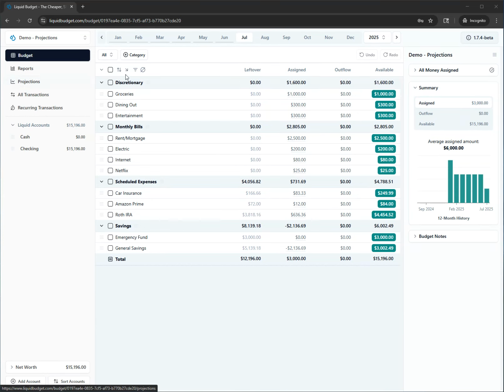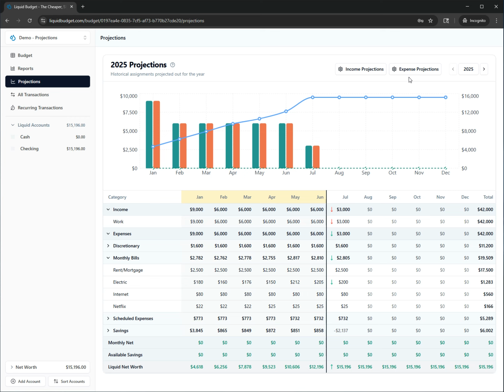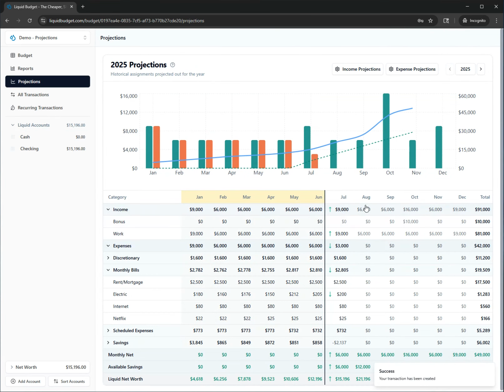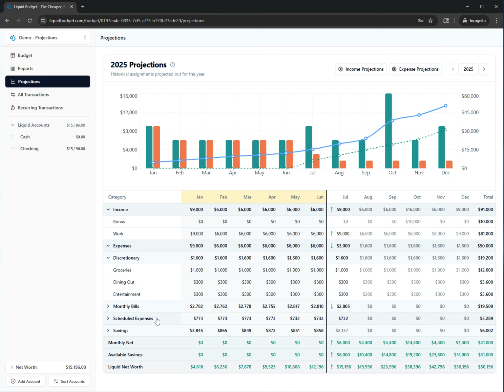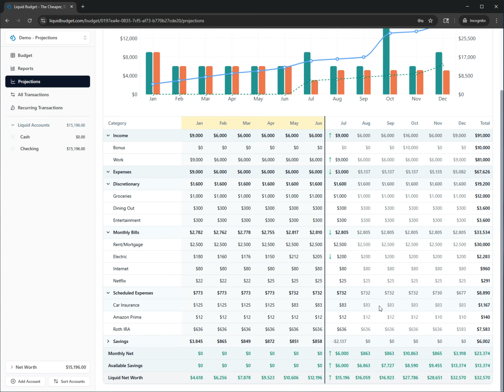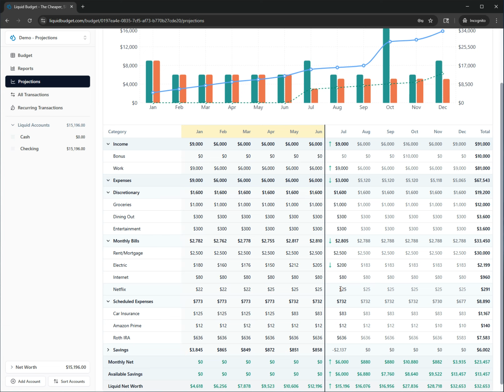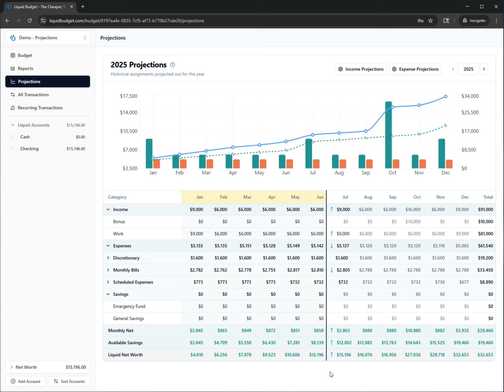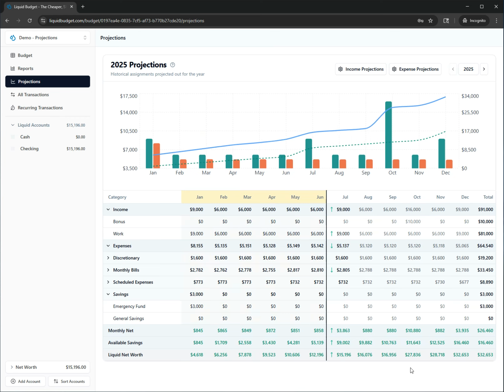Budget Projections with Liquid Budget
In this video, I walk you through my favorite feature of Liquid Budget: Projections. We explore how to set up income and expense projections to visualize our available savings and liquid net worth over time.